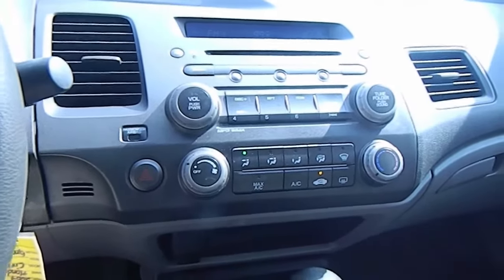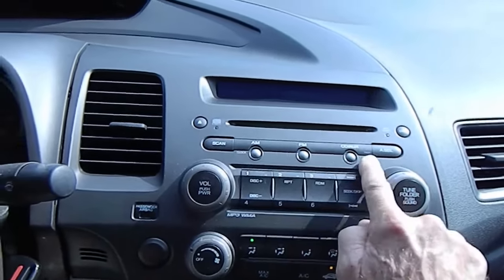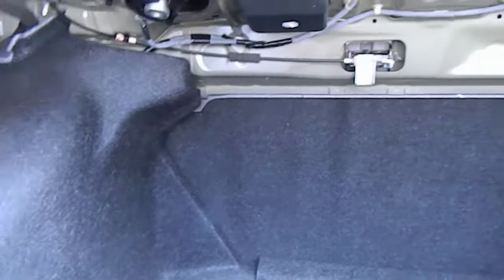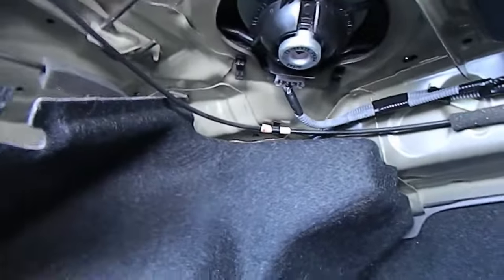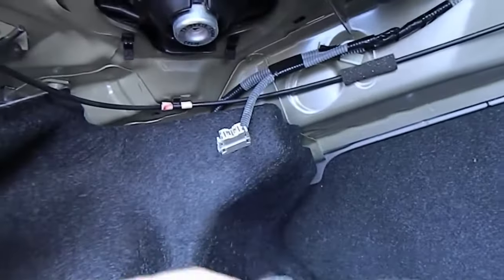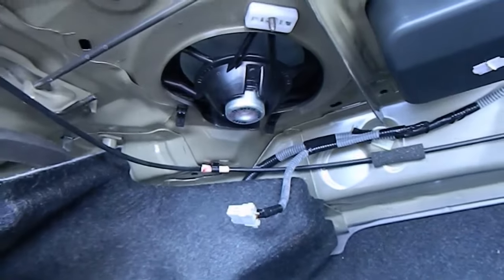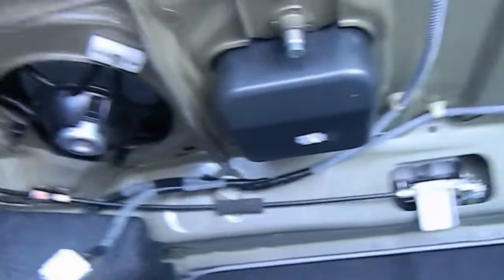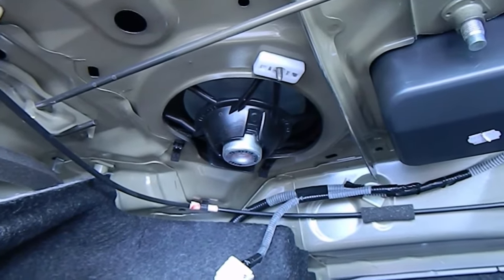Honda Civic - No Audio Speaker Troubleshooter - Car Stereo HELP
Troubleshooting speakers. with MODEL and MAKE for MORe... 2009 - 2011 Honda Civic, car radios, amplifiers, wire color codes, install, troubleshoot, replace and repair.